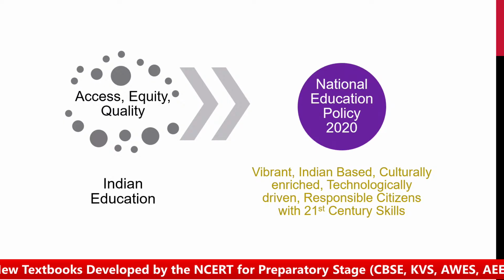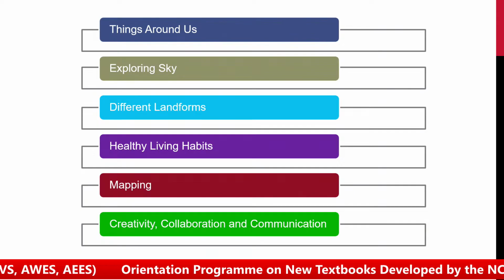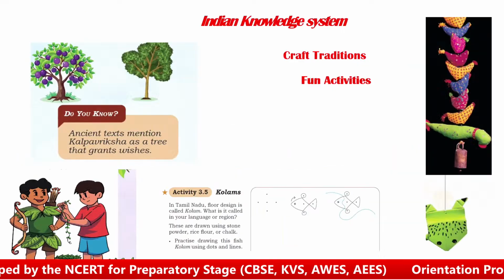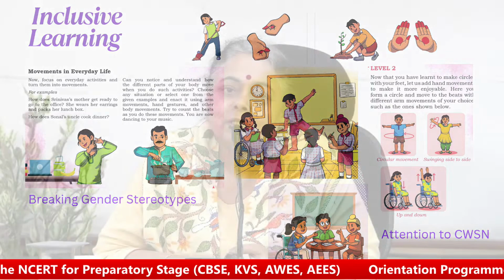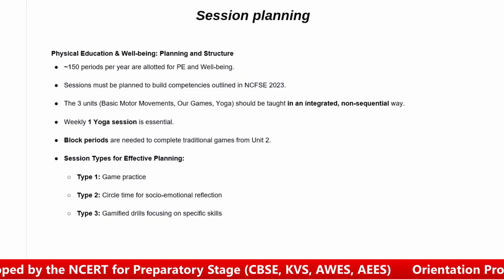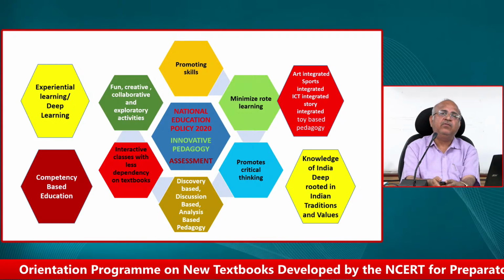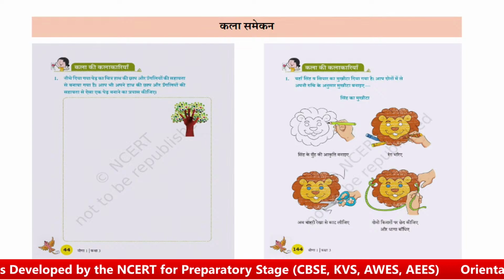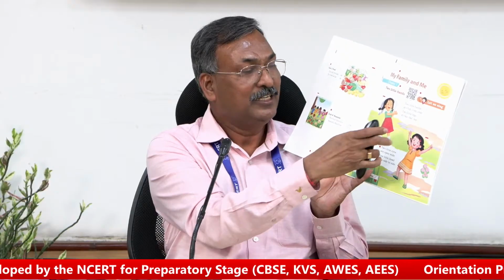Orientation Programme on New Textbooks Developed by the NCERT for Preparatory Stage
Orientation Programme on New Textbooks Developed by the NCERT for Preparatory Stage (CBSE, KVS, AWES, AEES)

Date: 3 & 4 April 2025